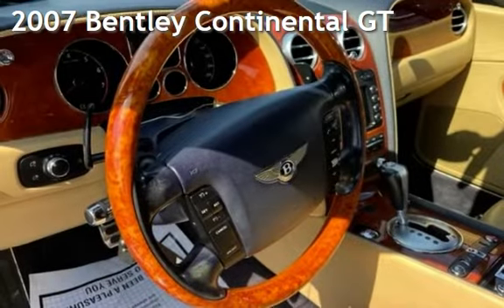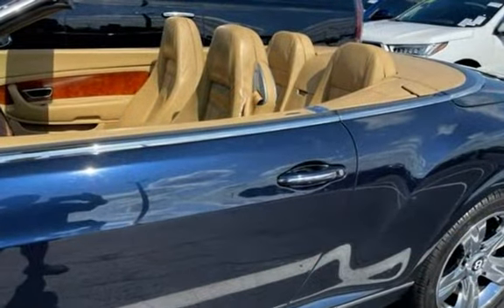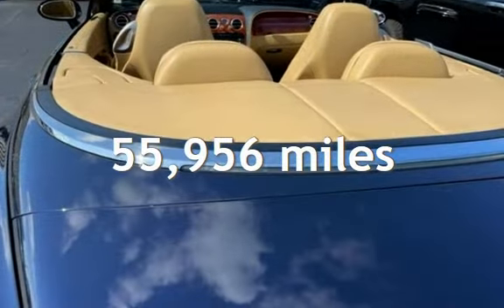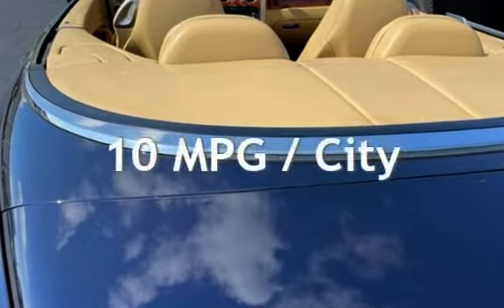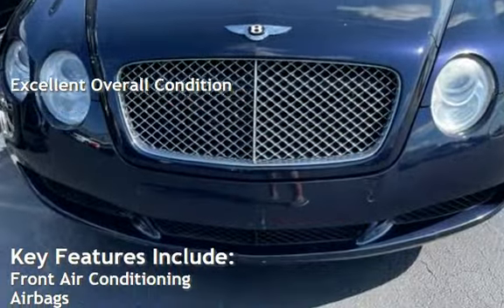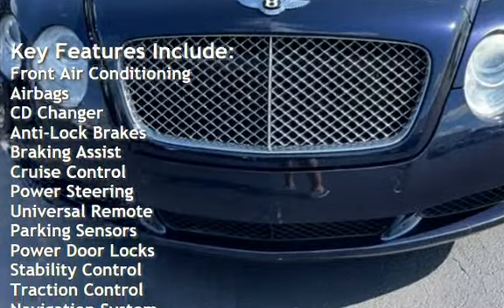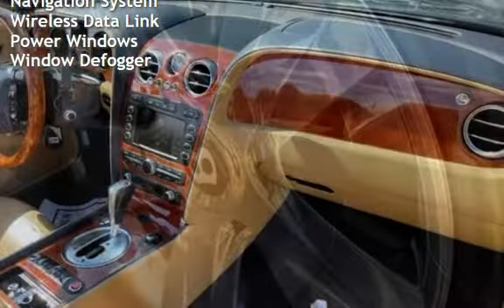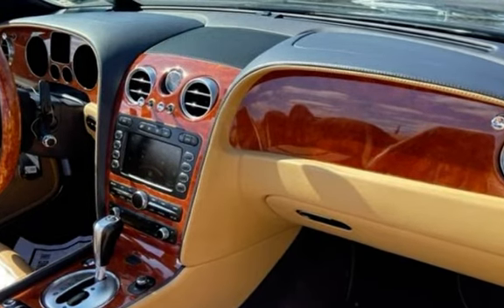2007 Bentley Continental GT for sale in , FL